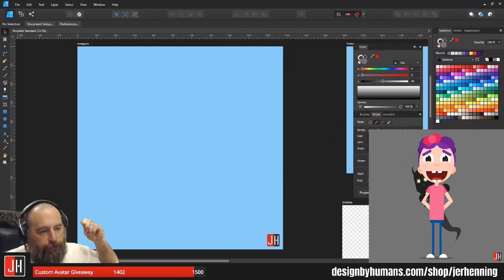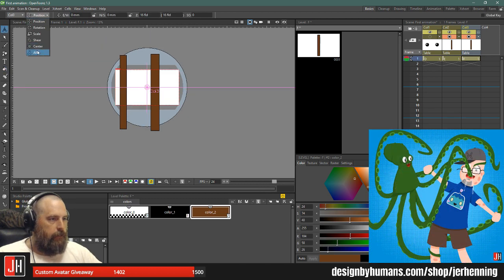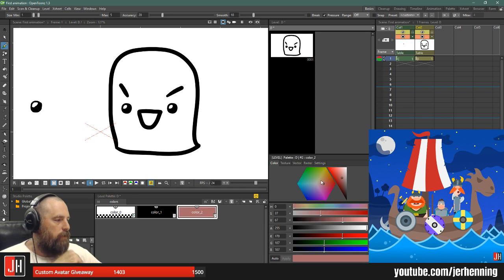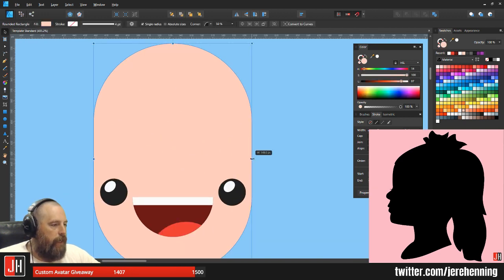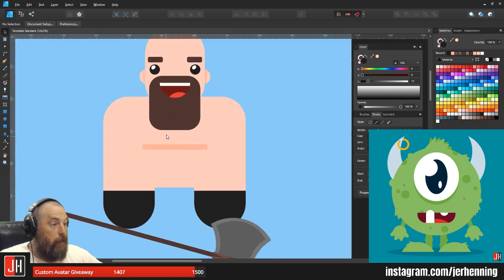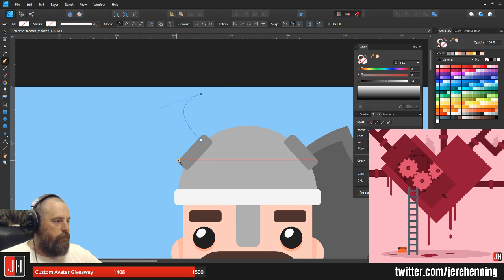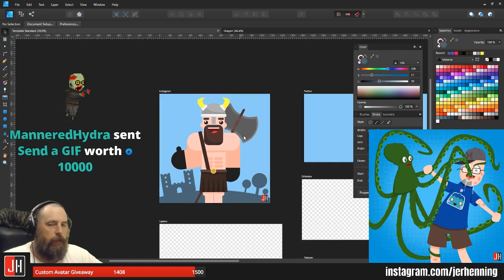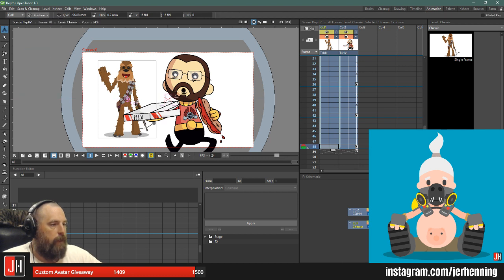Let's make some Vector Art and Animations!